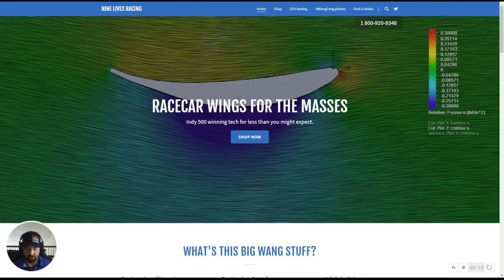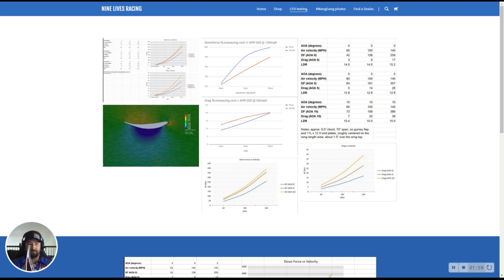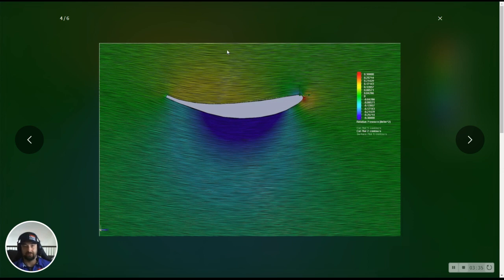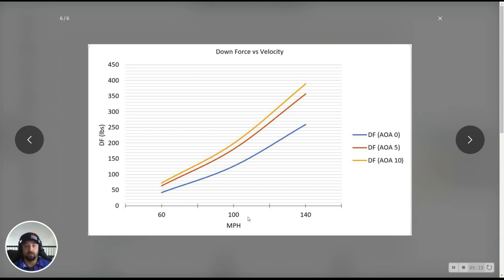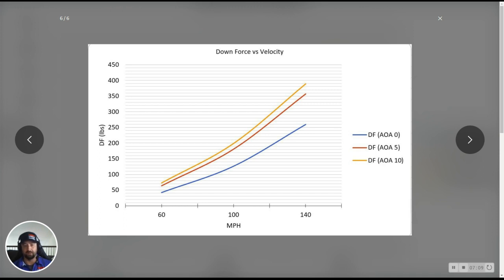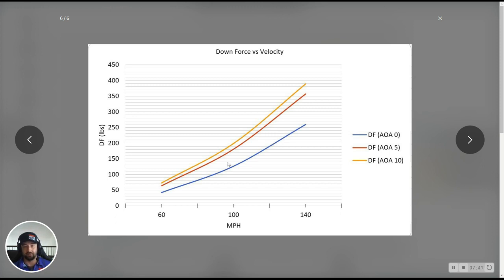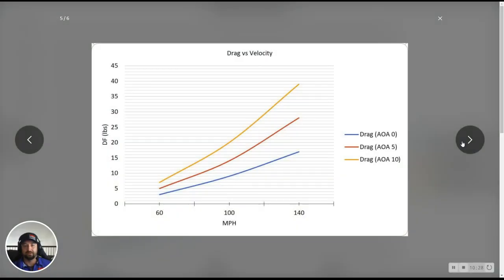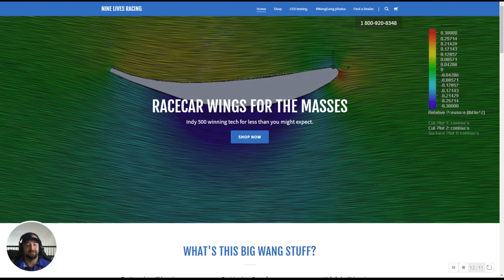Nine Lives Racing - Wings That Work, Race Car Aerodynamics.